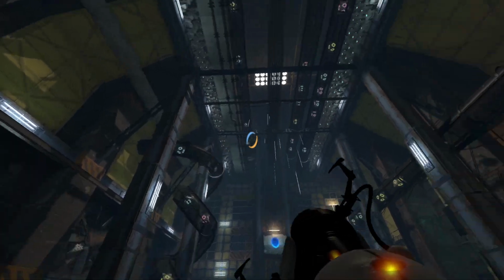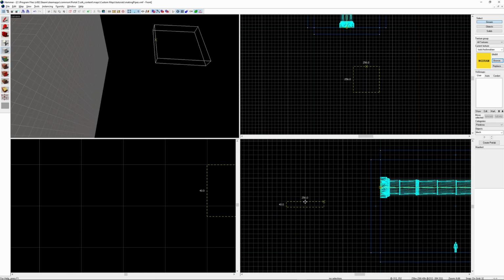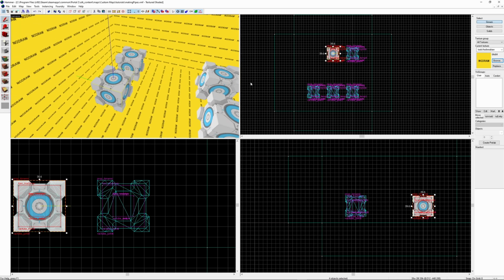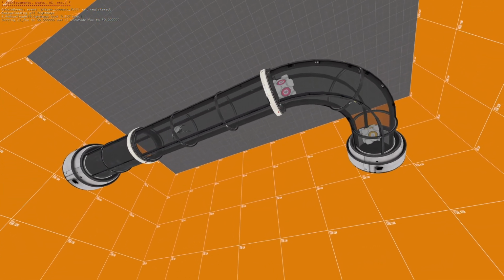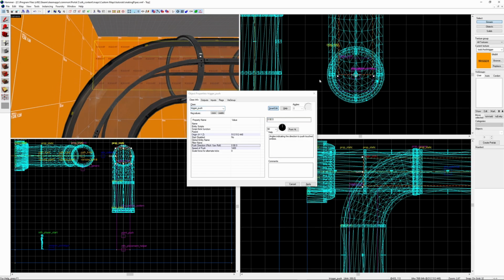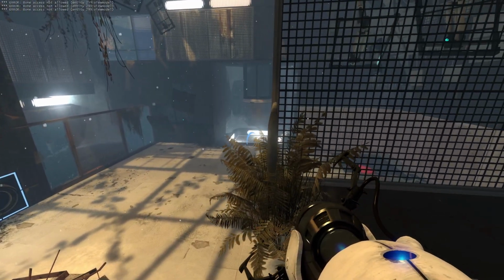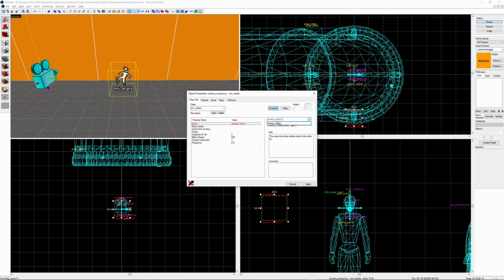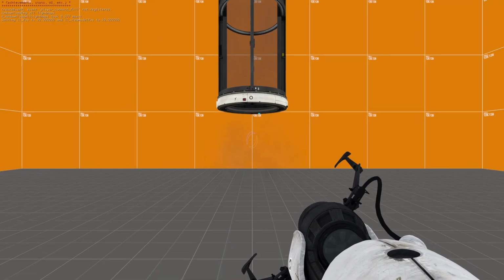Portal 2 Hammer | How to make Vacuum Tubes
In this video, I go over how to make 'vactubes' (sometimes called pneumatic diversity vents, vacuum tubes, or just the pipes) in Portal 2 Hammer, I cover how to make purely decorative pipes, how to use them as test elements and how to create a tube ride for the player.

Common mistakes:
-Make sure ‘make entity names unique’ is checked in the paste special menu
-Make sure the model you are using is compatible with prop_dynamic; if it’s not but you want to use it anyway, you can make the entity “prop_dynamic_override”
-For decorative items, make sure you set start speed to the same as max speed in the func_tracktrain; otherwise, it won’t move
-For vactube rides, make sure initial speed is set to 0; otherwise, the track train will move on its own before you've triggered the ride.

You're also able to create decorative vactubes using TeamSpen's Hammer Addons, I've never used it but I've heard it's far easier and gives good results. Here is a link:

Timestamps:
Intro: 0:00
Decorative tubes: 0:19
Detailing a tube: 0:35
Creating a path_track: 1:09
Adding 'junk' items to a tube: 1:26
Adding tube ambient sounds: 4:18
Tubes for tests: 4:53
Creating a pull pipe: 5:15
Creating a push pipe:  6:59
Forcing a cube to move: 7:49
Tube rides: 8:00
Extra effects to tube ride: 9:09
End: 10:56

Music used (in order):
You Are Not Part Of The Control Group - Portal 2 OST
Self Esteem Fund - Portal OST
Overworld Night - Terraria OST
Into The Unknown - Subnautica OST